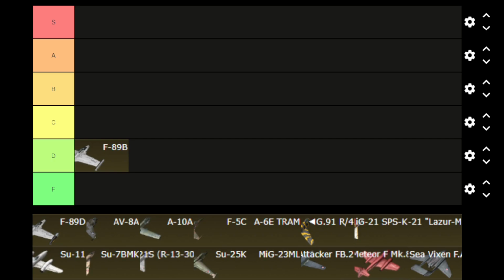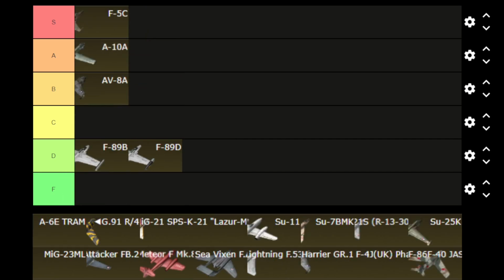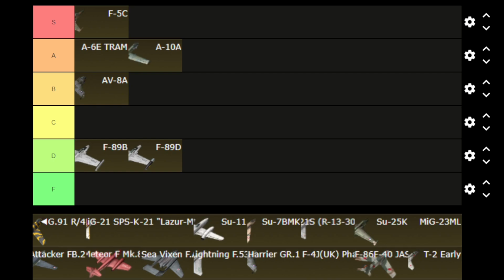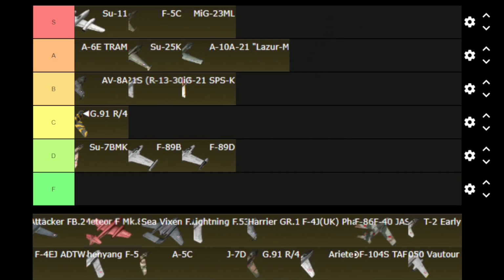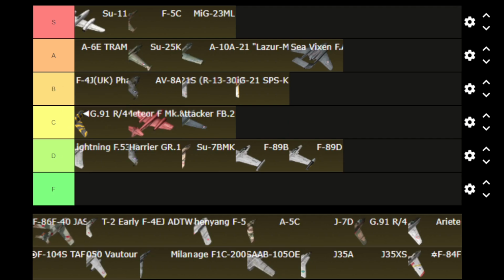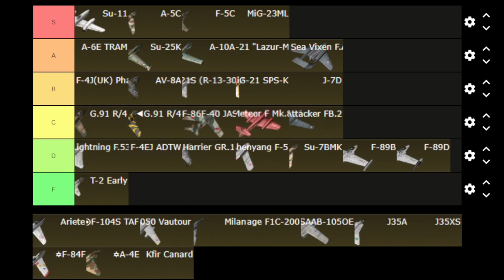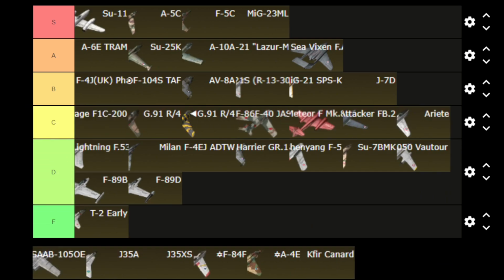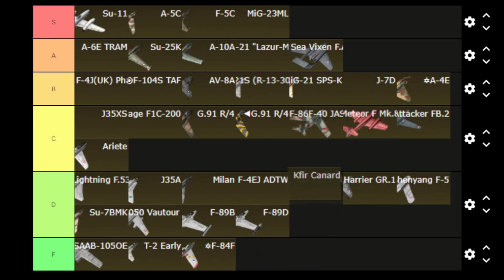I ranked EVERY Premium Jet so YOU know what to buy | Christmas Sale, War Thunder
If you disagree with a placement remember to be respectful if you want to leave a comment on your opinion.
Another tier list video, next video will be a normal review though!

0:00 Intro
00:17 US
03:29 Germany
05:23 USSR
07:43 Britain
10:12 Japan
11:16 China
12:22 Italy
13:32 France
14:42 Sweden
15:59 Israel
16:56 Full List